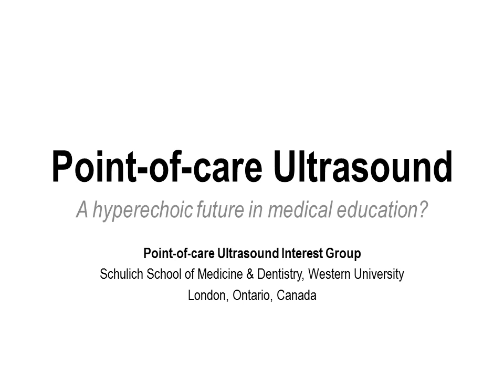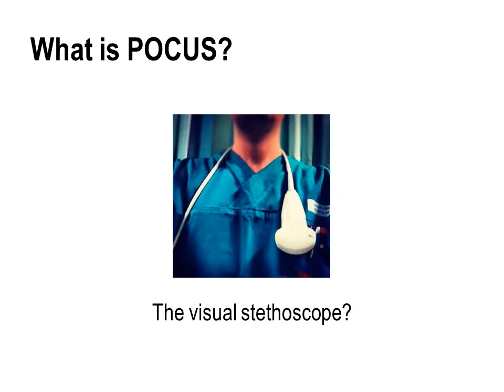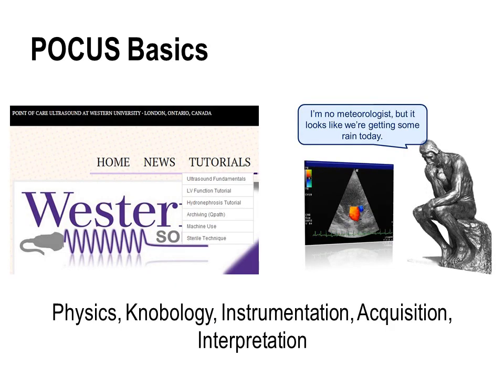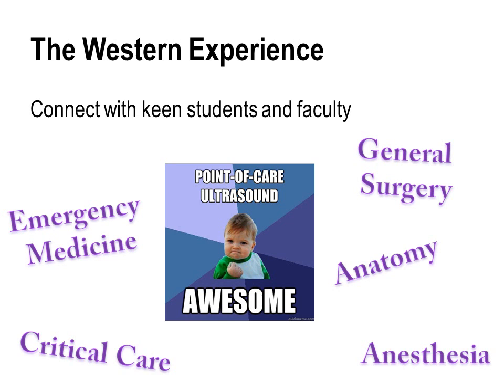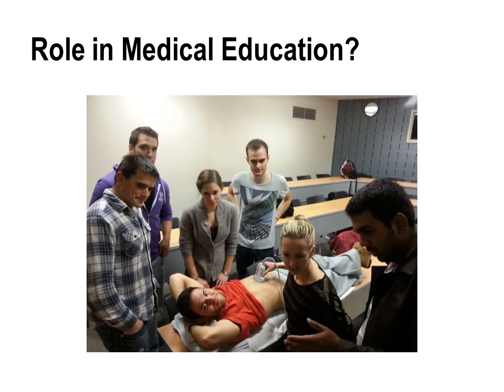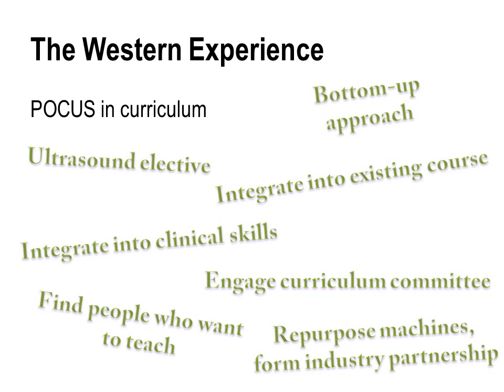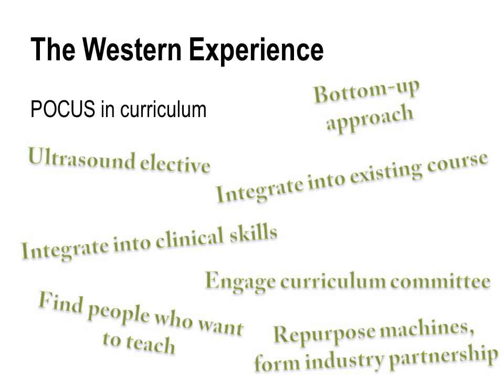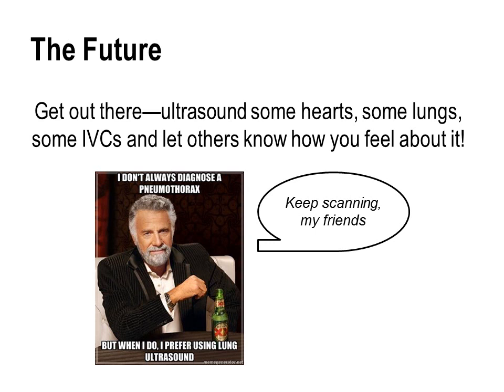Point-of-care ultrasound: Hyperechoic future in medical education?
A brief presentation on the topic of ultrasound in medical education put together by medical student members of the Point-of-Care Ultrasound Interest group at the Schulich School of Medicine & Dentistry at Western University in London, Ontario, Canada.